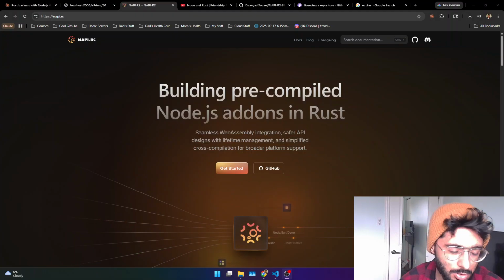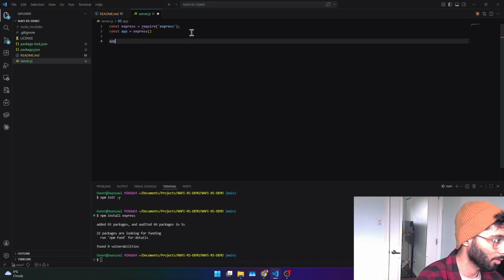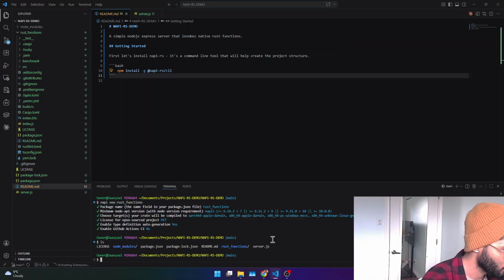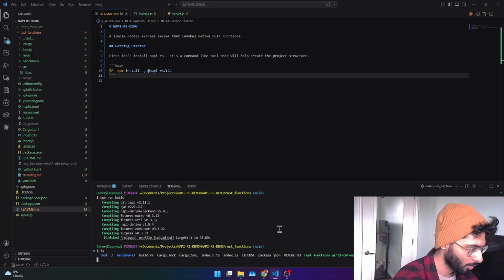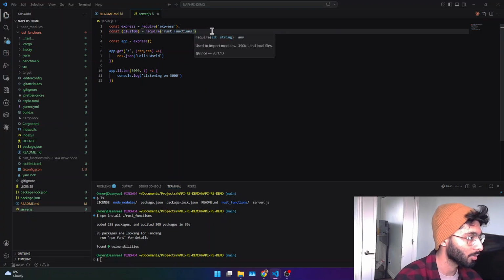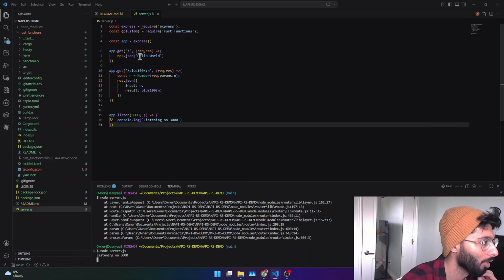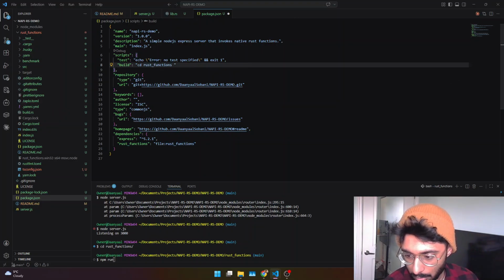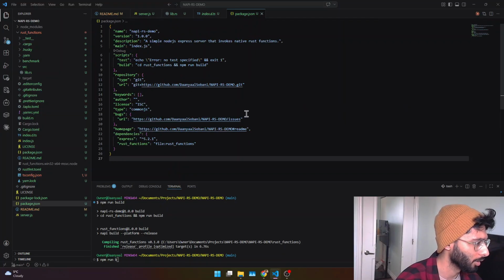Call Rust from Node.js: Getting Started with NAPI-RS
In this video I'll be walking viewers through NAPI-RS an open-source framework designed for building compiled Node.js add-ons using the Rust programming language.